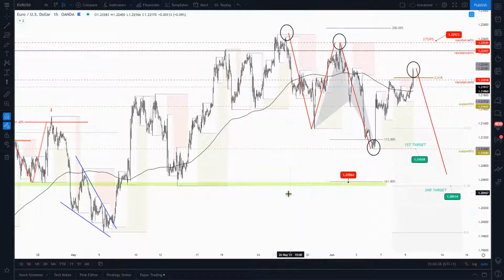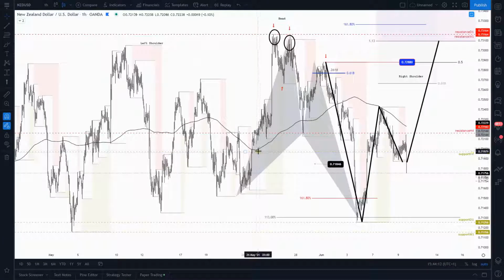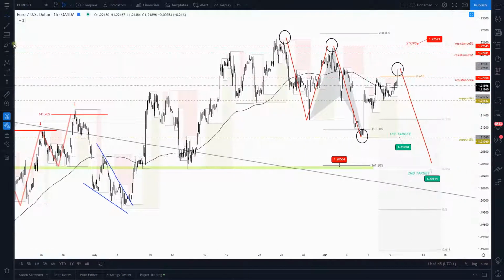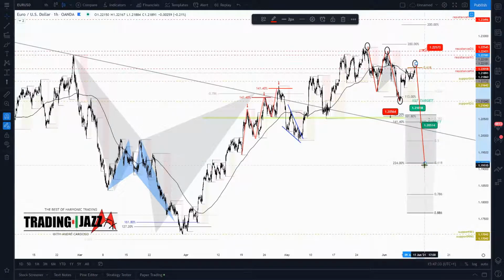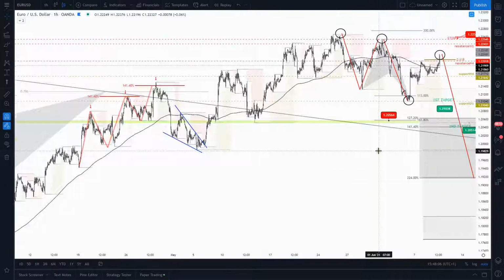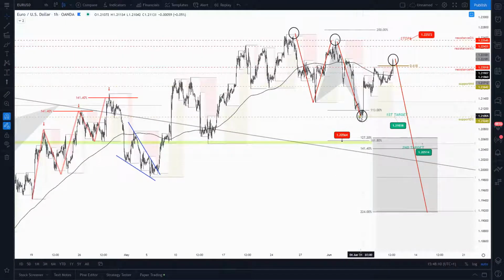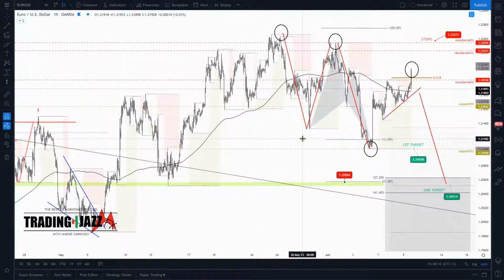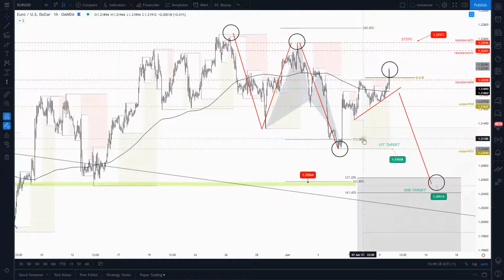The Day Trader: $EURUSD - The No. 1 Forex Trade: Bearish 2618 Setup!